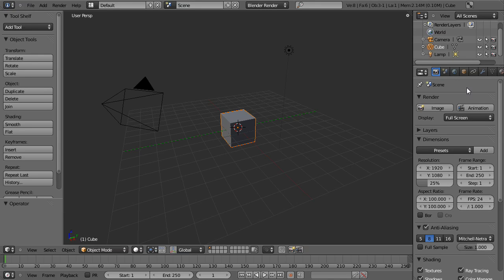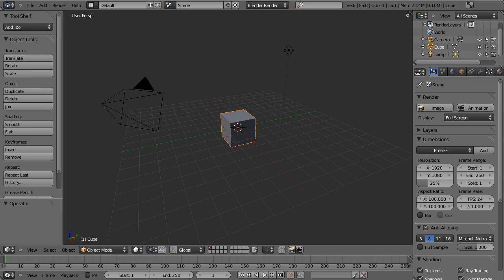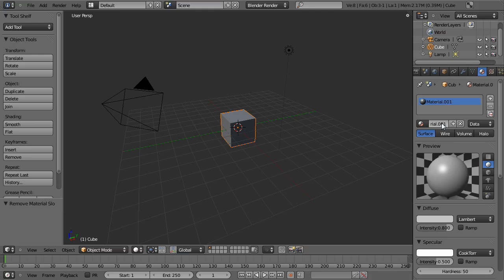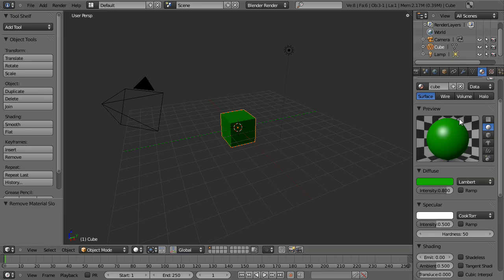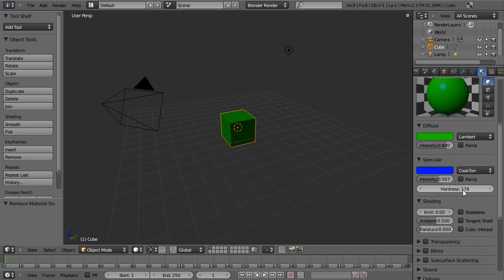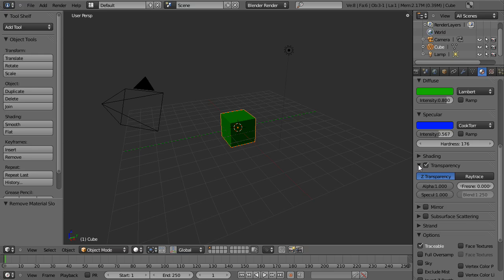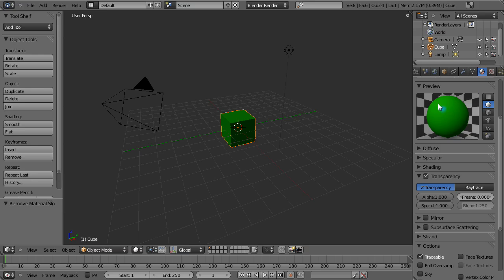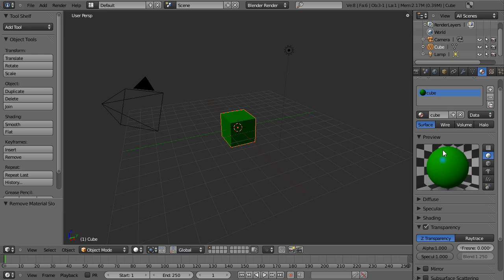Step 4 Blender Intro to Materials